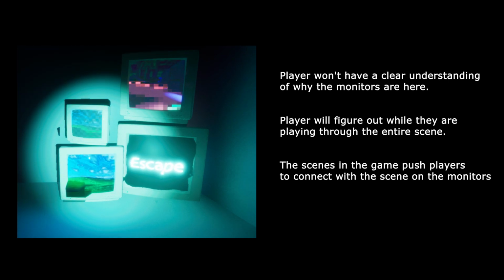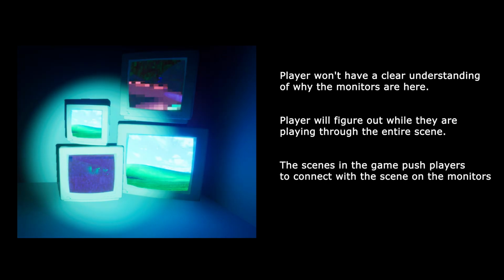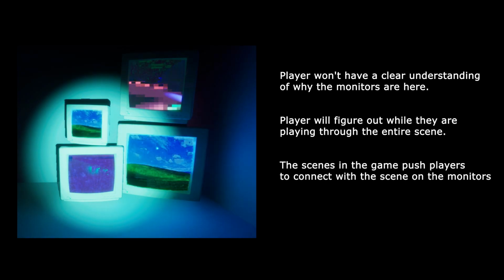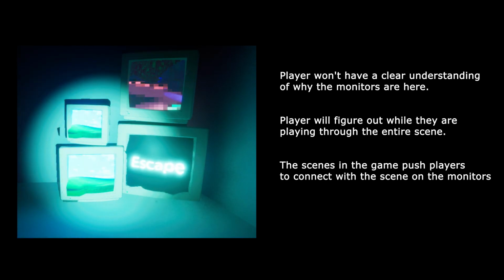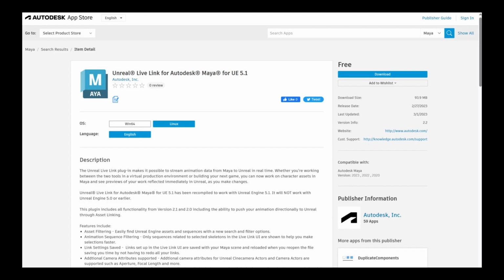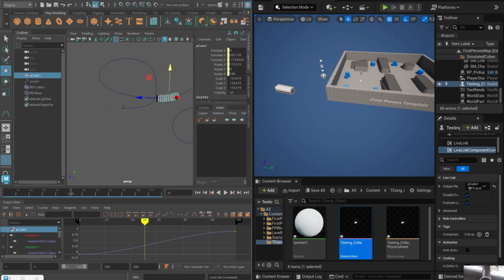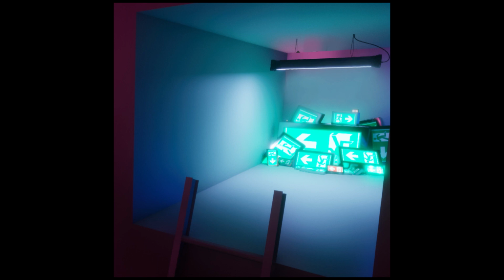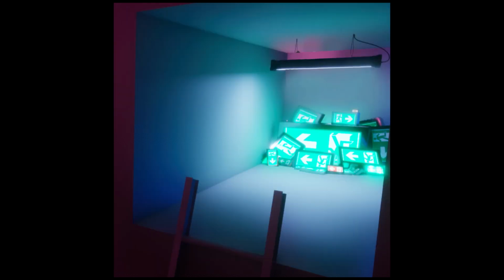Wip video 8 - 10